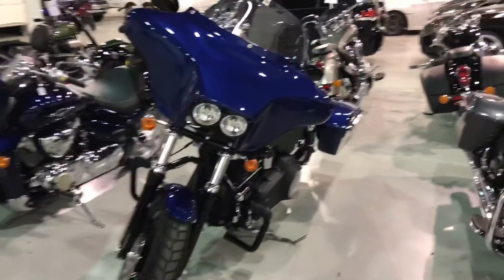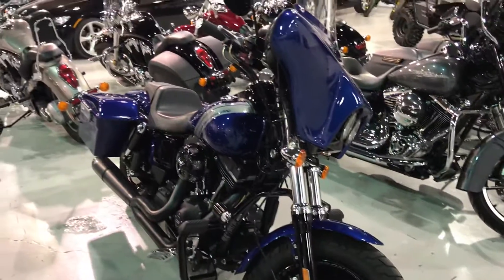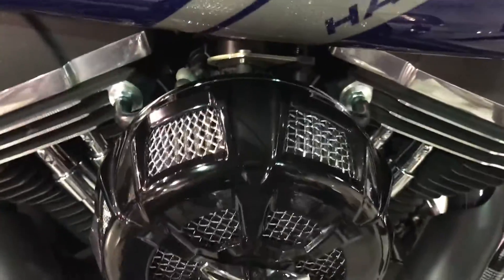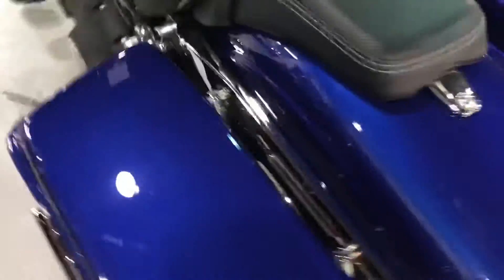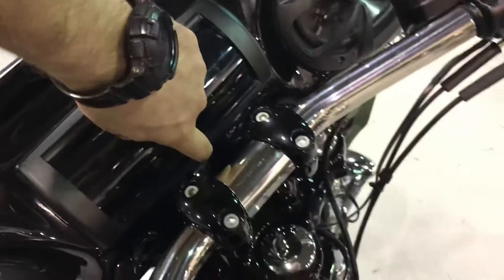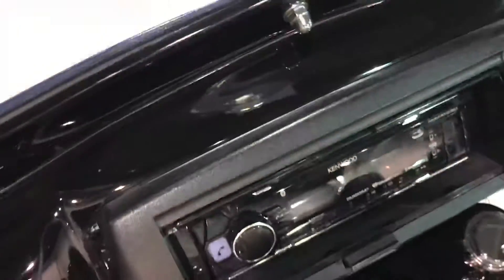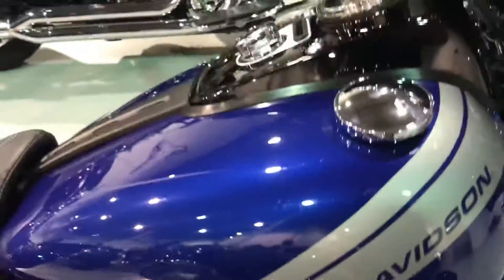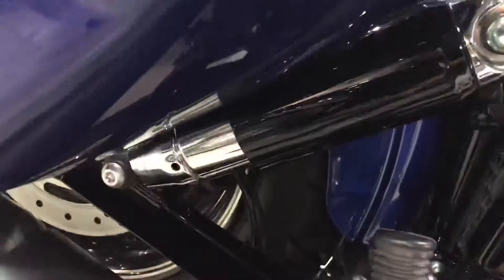Mark's new motorcycle at Vos Motors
2015 Harley Davidson FXDF Dyna Fat Bob